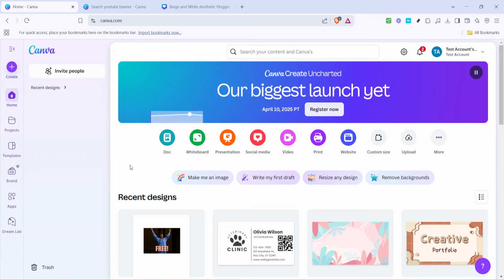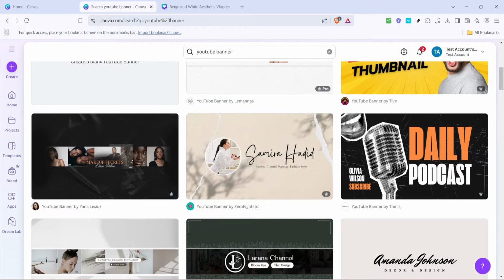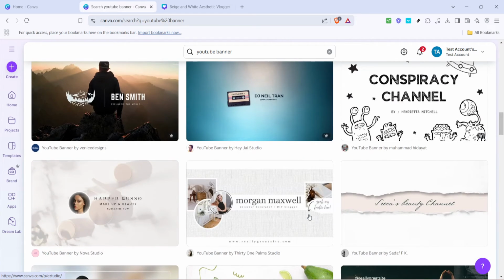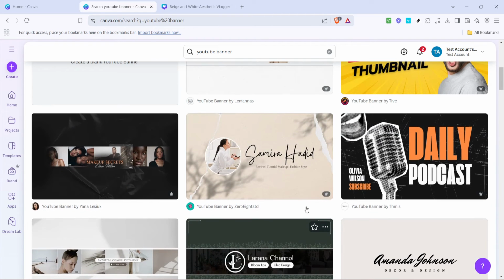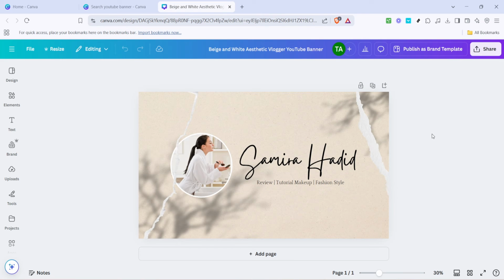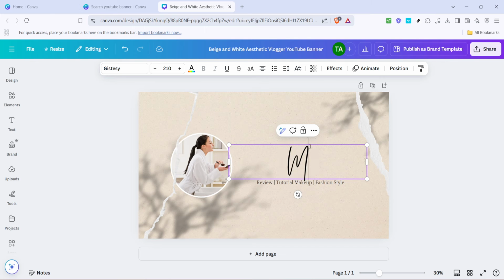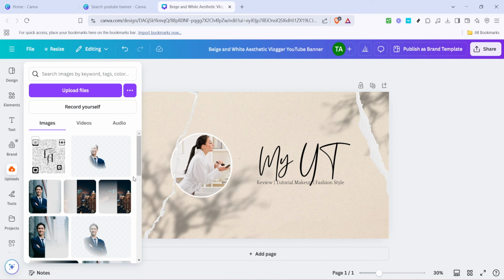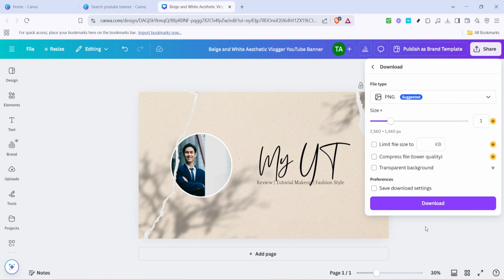How to Make Youtube Channel Art Using Canva (Full 2025 Guide)